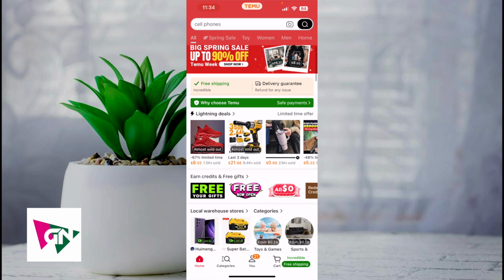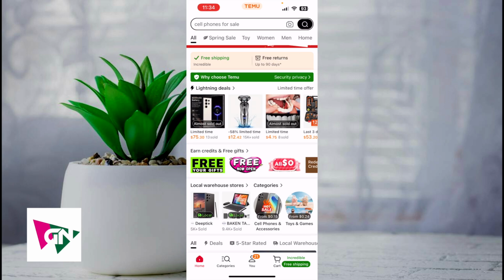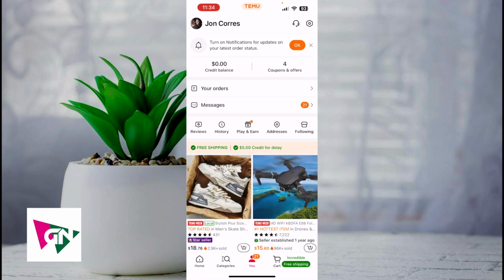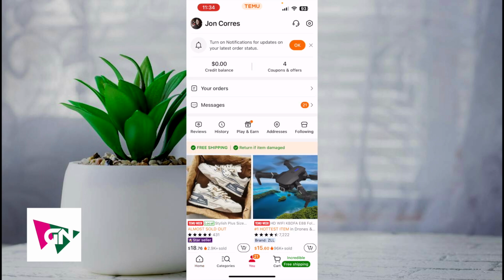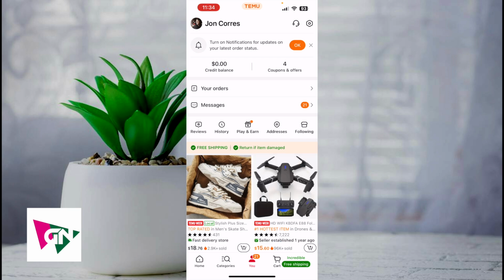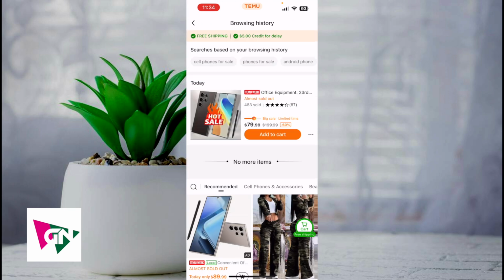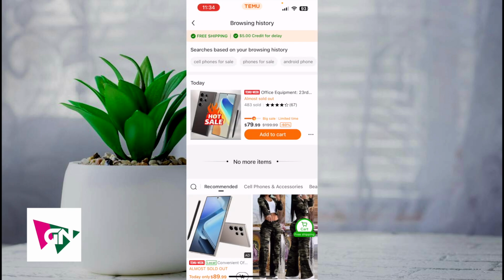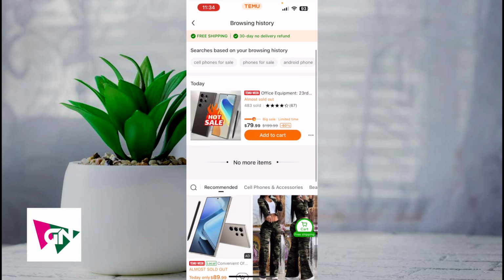How to See Your Temu Browser History: QUICK Guide!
Want to check your browsing history on Temu? In this video, we’ll guide you through the steps to access and view your past searches and visited items on Temu. Stay organized and easily find products you’ve looked at before. Watch now for a quick and simple tutorial!